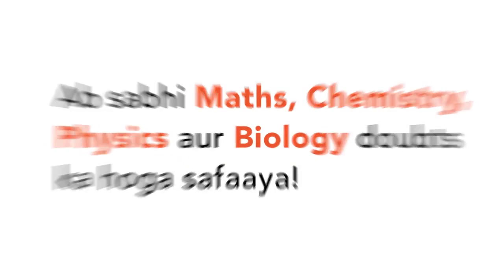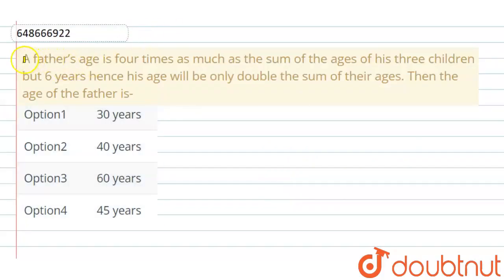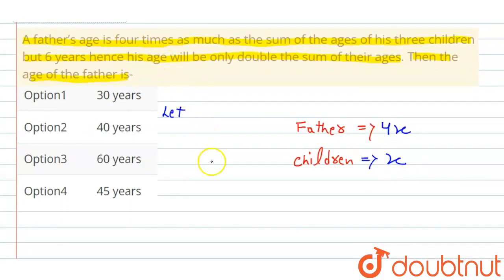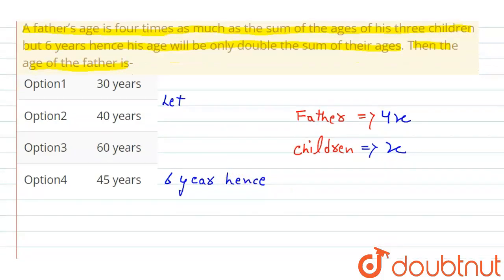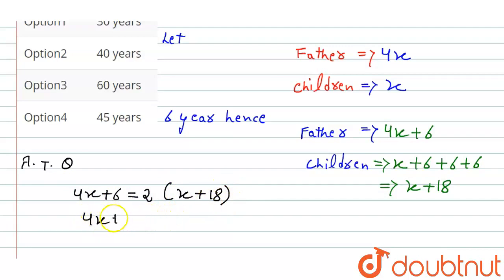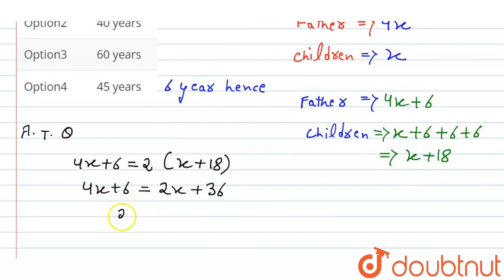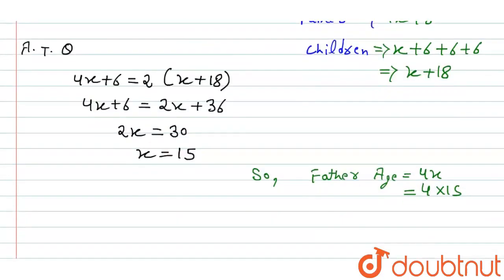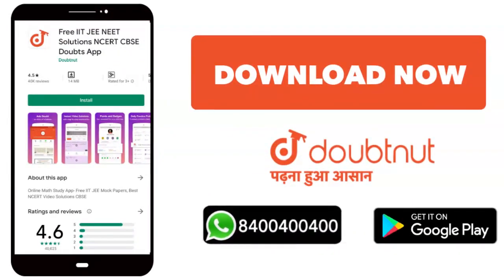A father’s age is four times as much as the sum of the ages of his three children but 6 yearshen...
A father’s age is four times as much as the sum of the ages of his three children but 6 yearshence his age will be only doublethe sum of their ages. Then theage of the father is-
Class: 14
Subject: MATHS
Chapter: PROBLEM BASED ON AGES
Board:GOVT

👉 Have Any Query? Ask Us.